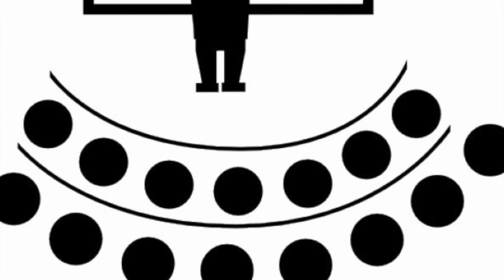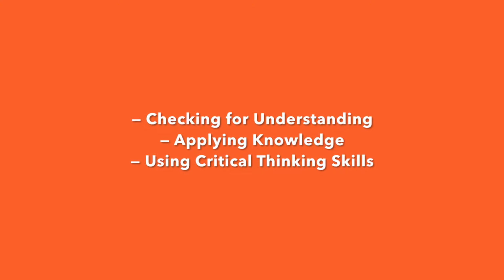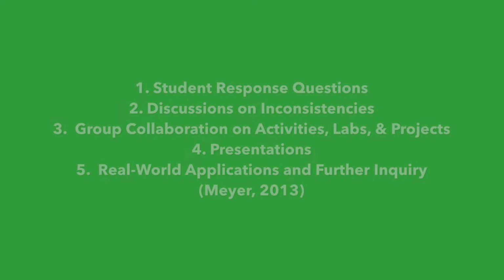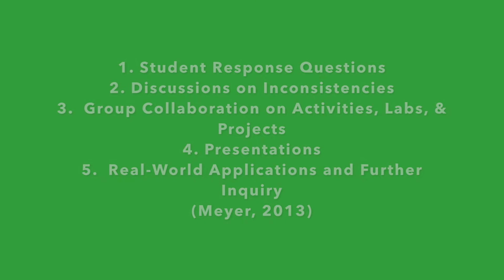Flipped Classrooms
This project was created by Thomas Firmage  for ESE 257 on December 11, 2016.  The intended audience is fellow undergrad, post-bac, and graduate students.